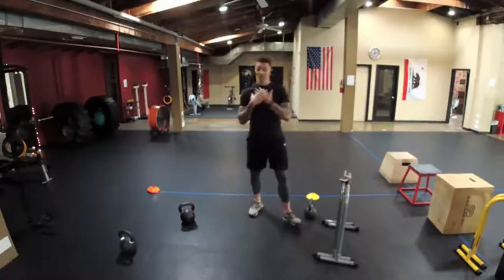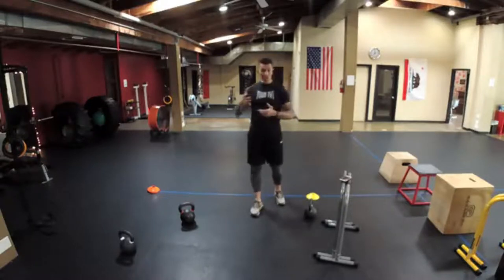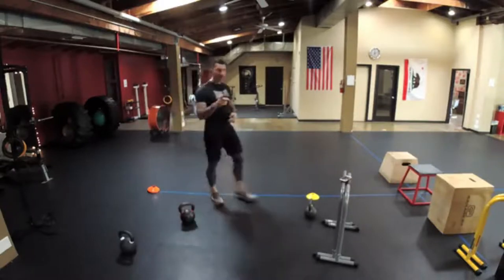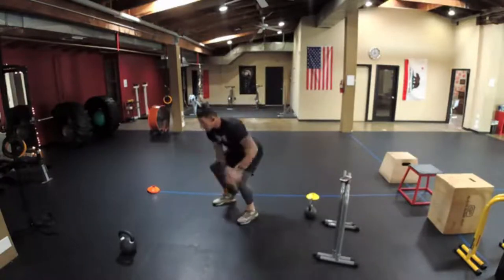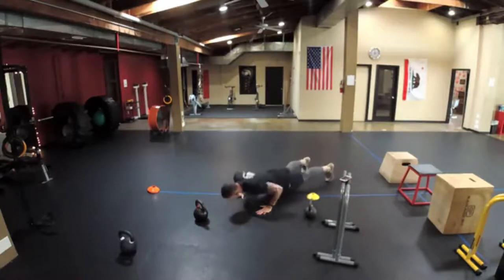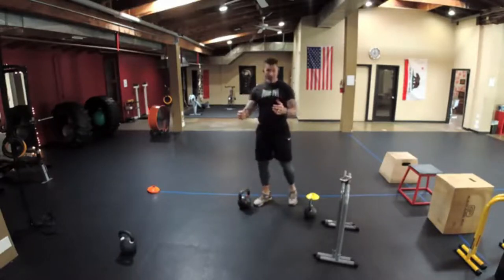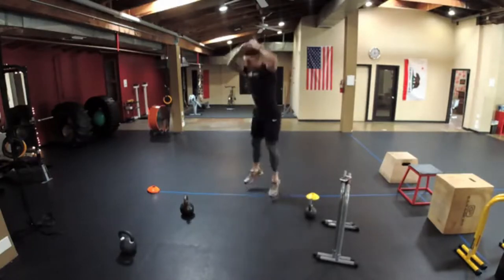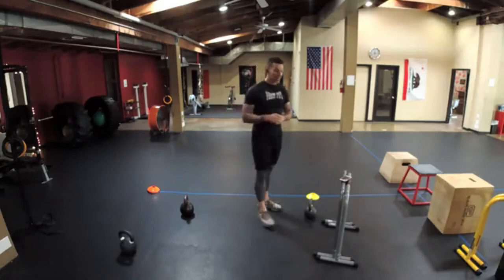Kettlebell "Training Camp" Challenge Workout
Ready to beat boring cardio and kick your fat loss into overdrive?

Set up two cones about 40 yards apart. Start at one of the cones and perform the first exercise. Immediately following the swings, run / sprint to the other cone and perform the second exercise. Continue to run / sprint back and forth between the cones, performing the next exercise on the list at each one. Rest approx two minutes and repeat two more times for a total of three rounds:

10 KB high pulls per side
10 push ups with a shoulder tap (alternate sides each rep)
10 single arm KB rows per side - feet together
10 bodyweight split squats per side
5 burpees